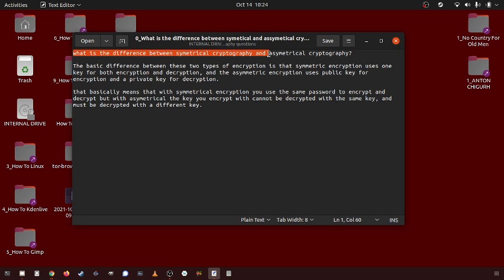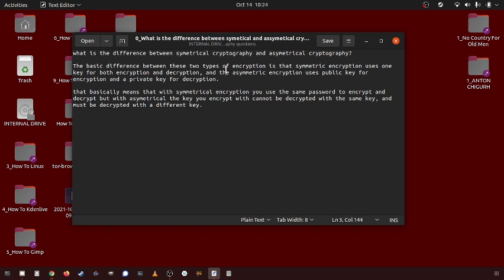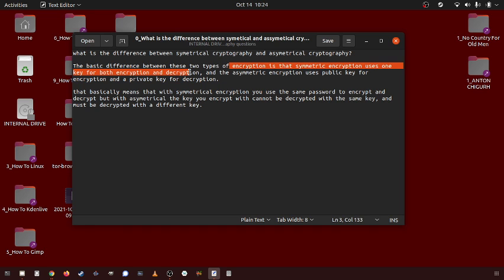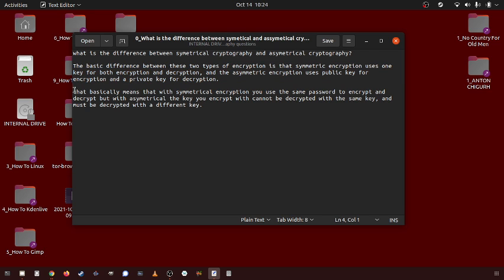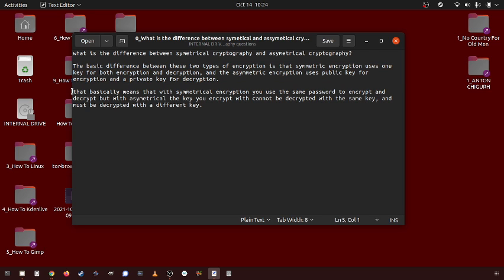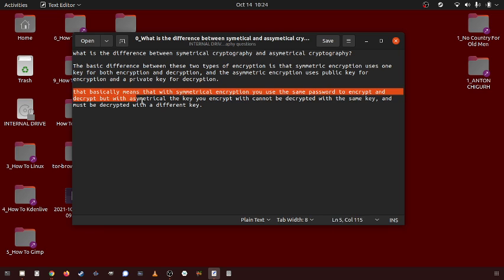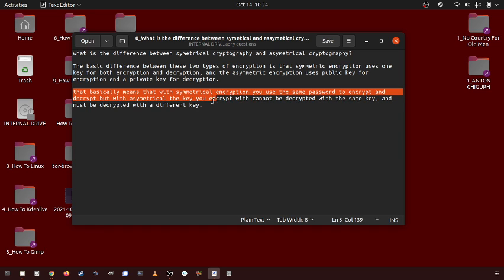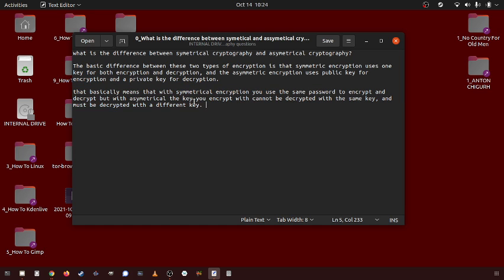142 What is the difference between symmetrical and asymmetrical cryptography?